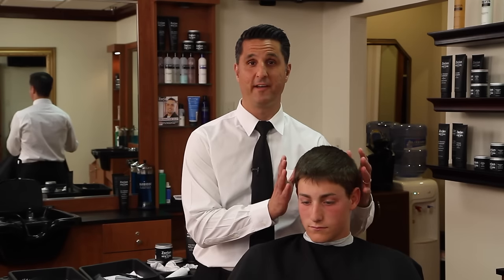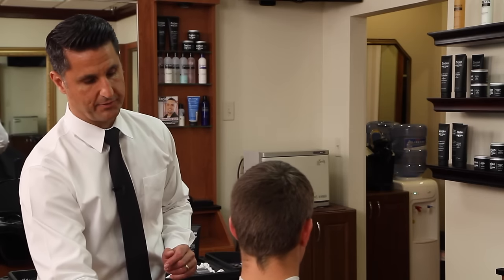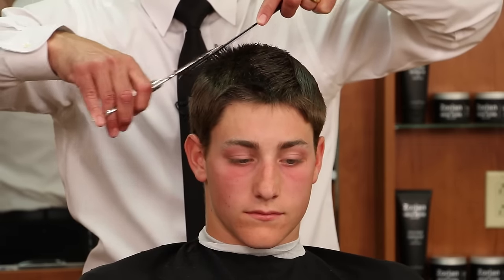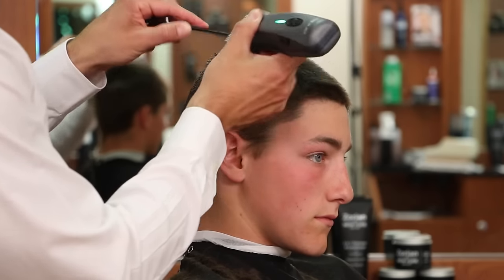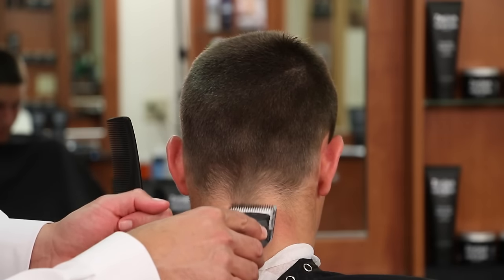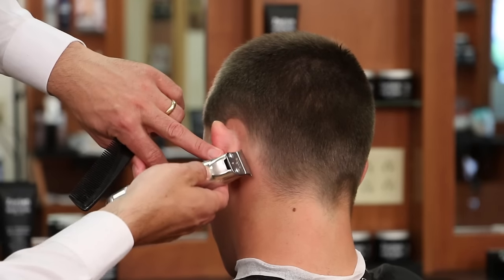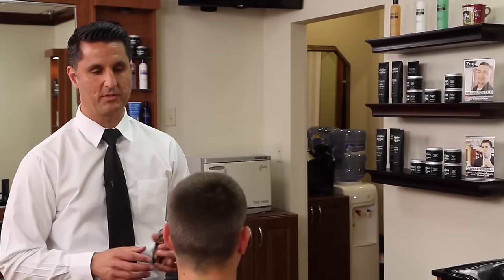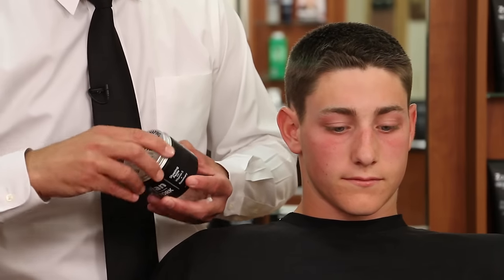How To Cut and Style a Short Men's Clipper Cut - Greg Zorian Haircut Tutorial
This is a short clipper cut with a slightly longer top to comb forward with a shorter front to flip up. This style requires proficiency in a few different barbering techniques to complete: clipper over comb, barber shear over comb, thinning shear over comb, clipper fading techniques, and blending techniques. For this particular model start on the top section using the scissor over comb technique. Start in the front and over direct or push the comb back slightly to leave the front longer to stand up. Take a full center section to create your guide cutting the hair to the desired length. Repeat this step on the each side. Make sure to keep the comb parallel to the floor the entire time you are cutting the top. This will leave the necessary weight in the corners.

Next, thin out the top. Use the thinning scissor over comb technique and repeat what you just did with the scissor over comb technique. This will help to make the hair cut hold it’s shape as it grows out along with showing a little bit of texture. Cut the parietal area before fading the sides. Use the scissor over comb technique again and remove the bulk in this area. This will make it easier to fade the sides without leaving a weight line to blend out. Blend this area by slightly rounding into your top guide. Make sure not to take too much leaving the hair sticking out. Move on to fading and blending the sides and back into the top. Start out with a 3 ½  detachable metal blade on an oster classic 76, Andis BGRC, Andis MVP, Oster Octane, Andis Supra ZR, or one of the many detachable blade clippers available. Use a slow fading motion and blend into the previous cut area. Repeat this step with a 2 metal detachable blade for your final fade length. Now, create a tapered outline to make the fade stand out. Use and adjustable clipper such as the Andis Envy, Andis Master, Wahl Designer, Wahl Senior, or Oster fast feed in the longest blade setting and use a scooping motion around the outline of the haircut to fade out. Repeat this step with lever adjusted halfway and then the shortest setting scooping  the clipper a little bit lower each time to finish the taper. Last, use a t-outliner or trimmer to finish the haircut.

Line off the sideburns and the diagonal line behind the ears without cutting into the natural hairline. On the back of the neck use an upward shaving motion without getting too close to the tapered or faded hairline. When the cut is complete style the hair. Blow dry the hair thoroughly before applying any type of water soluble styling product. This model prefers a strong hold with a matte finish so we used our Zorian of New York shaping paste accomplish this.